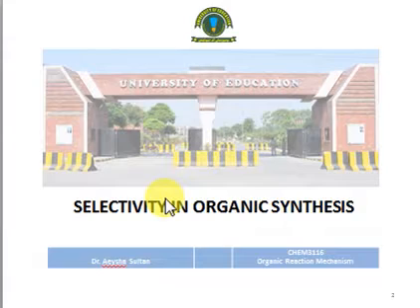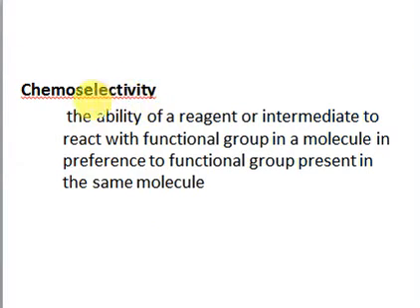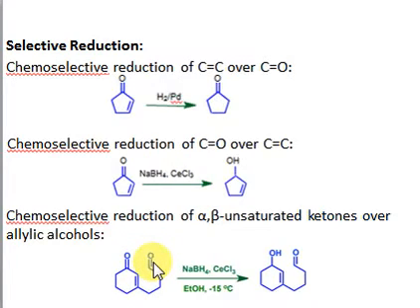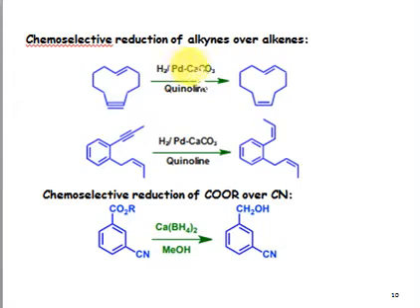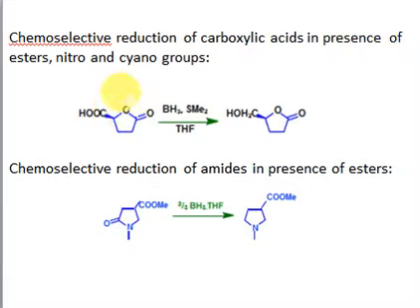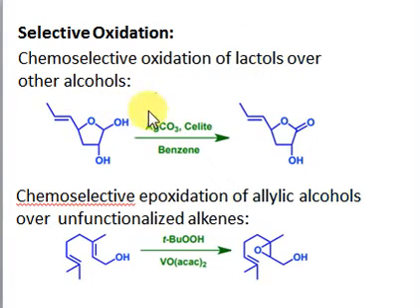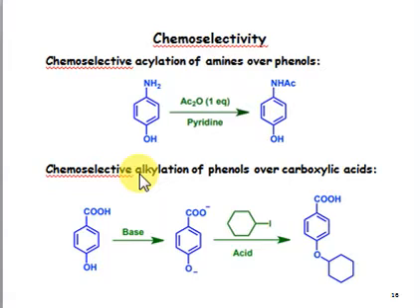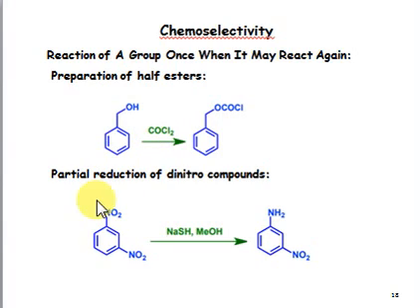BSVI ORM Selectivitypart1 CHEM3116 UE Aeysha